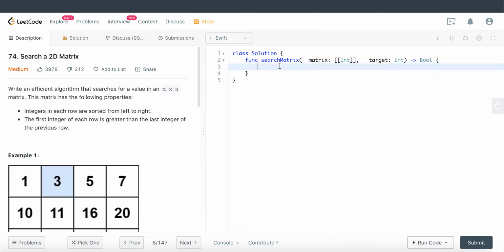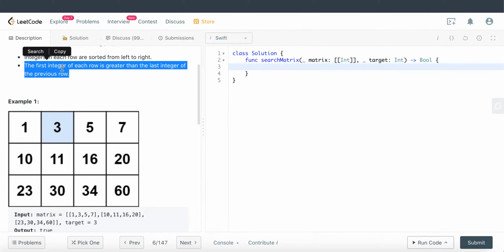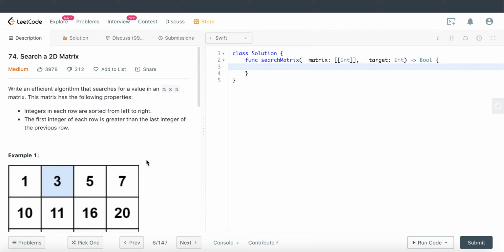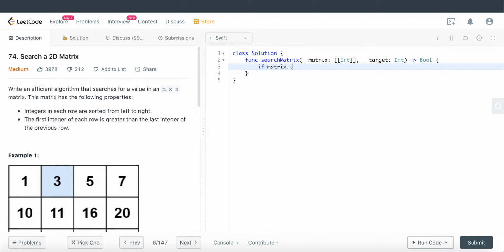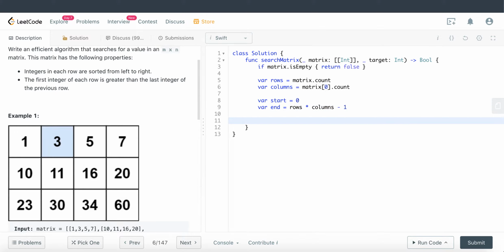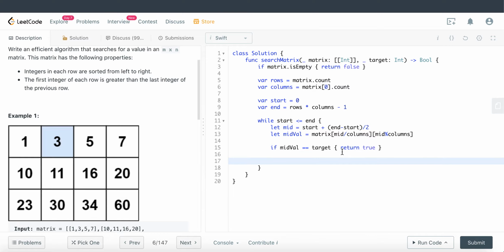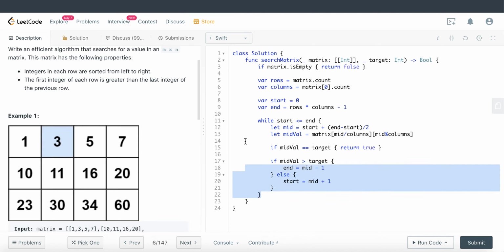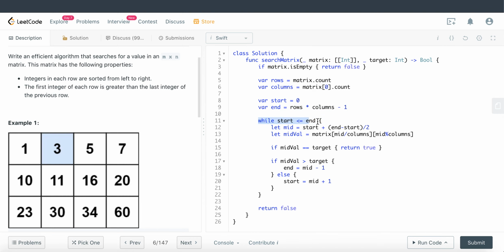Leetcode 74: Search a 2D Matrix - Swift Programming Language Solution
Today we're tackling Leetcode 74, titled Search a 2D Matrix. As always, we're using Swift programming language to solve our question.

Timestamp:
0:00 Intro to question
1:50 Strategy to solve the question
3:28 Coding out solution